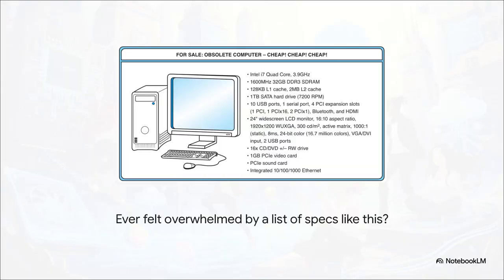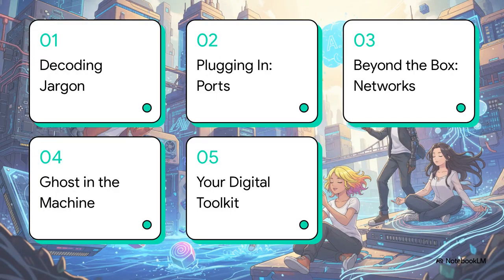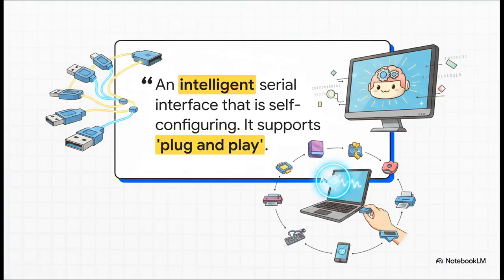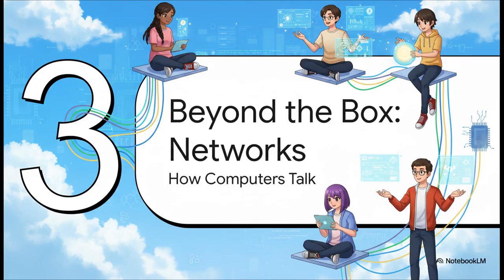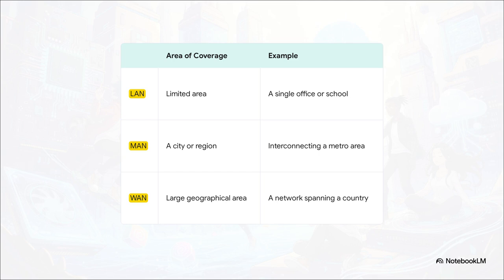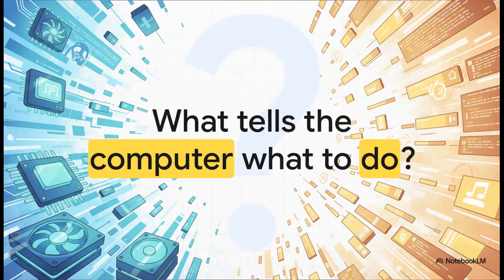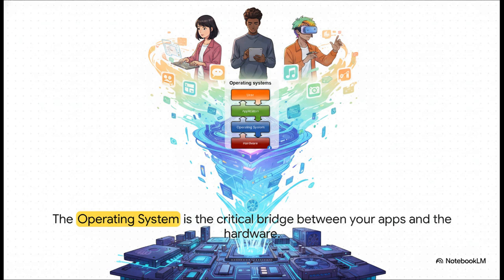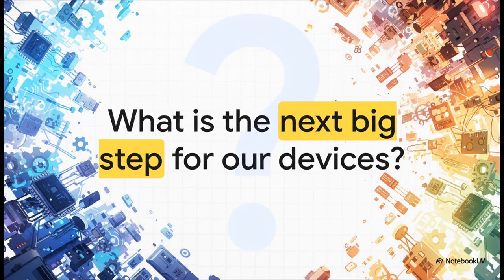Computer Systems Deconstructed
This is my  notes in notebookLM
Please like and follow to see more 🌺🧠